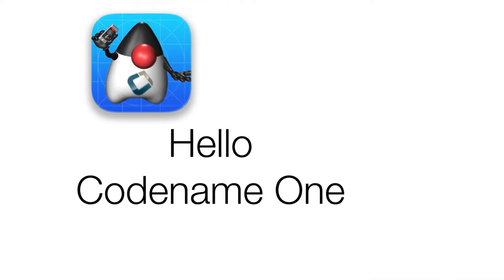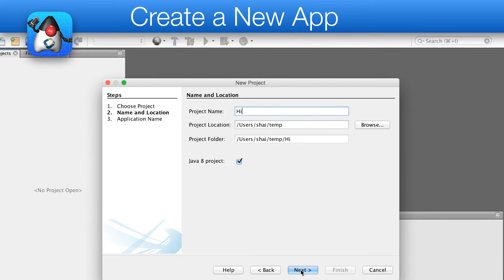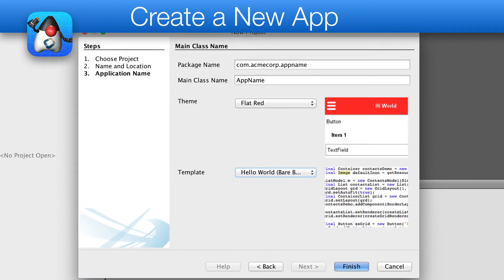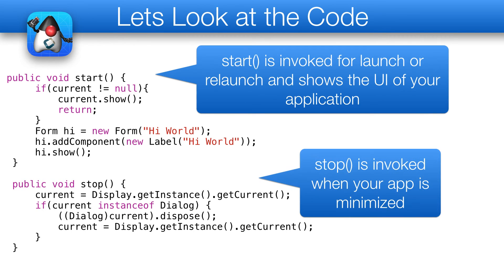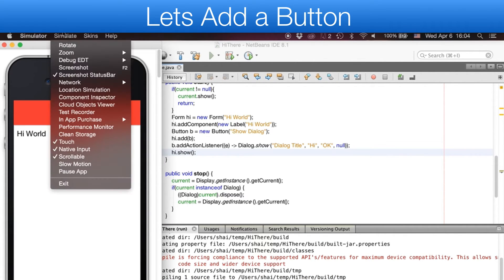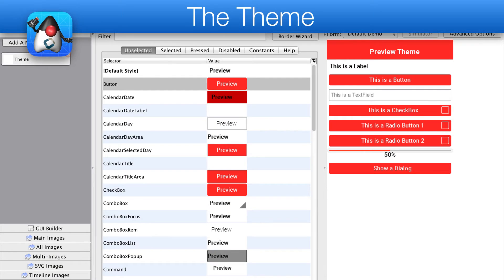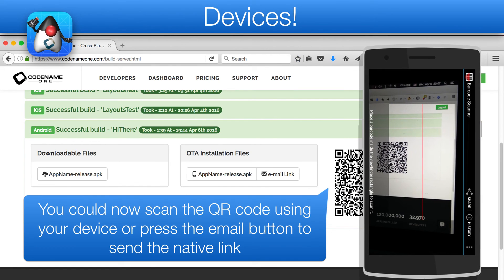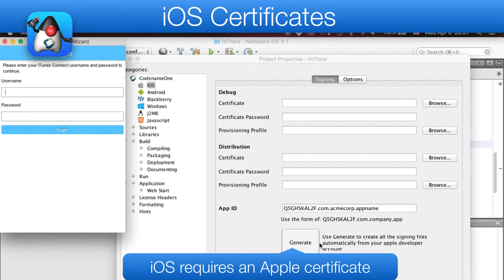Hello World Codename One For The NetBeans IDE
In this short video we go over the process of creating a simple hello world app with Codename One and deploying it to iOS/Android. For more about Codename One's Java for mobile solution check out